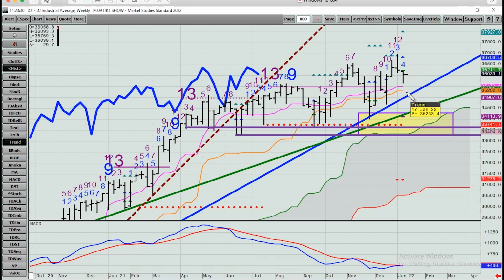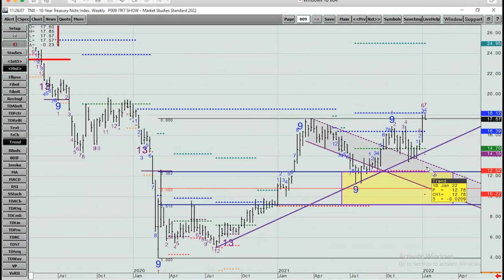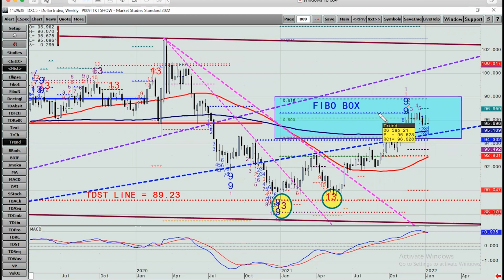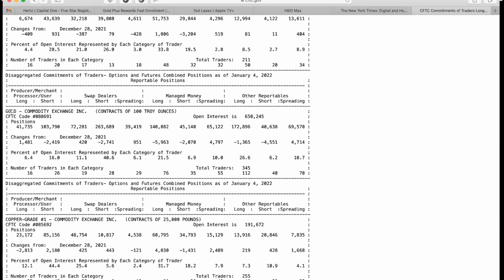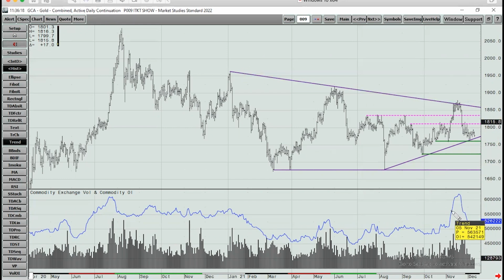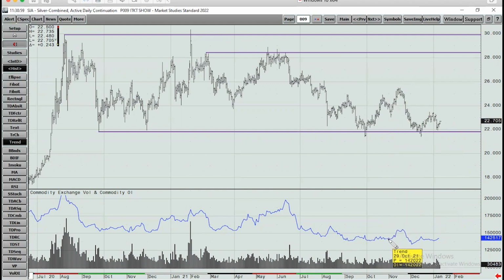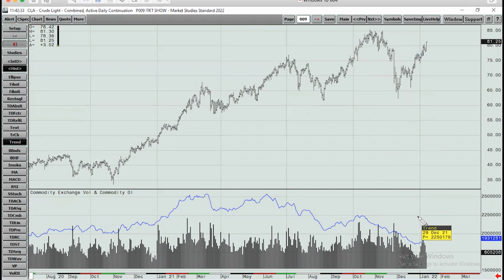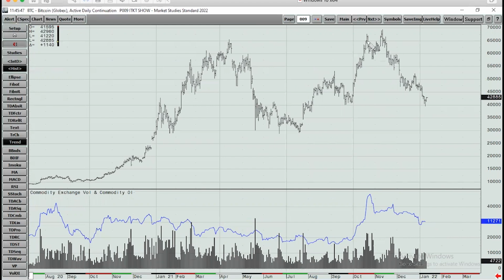Open Interest: Popular Futures Markets, and Interest Data, Part 3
Rick Bensignor concludes his 3 part series on how to read and interpret open interest on a futures chart. He then looks at a bunch of popularly traded futures markets and how to interpret their accompanying open interest data.

00:00 - Intro
02:34 - Market Overview
11:27 - What Is Open Interest And How To Interpret It (Part 3)

To sign up and get Rick's weekly "ETF Tactical Trader Report" or, his "7:11 Monthly SPDR Sector ETF Report" go